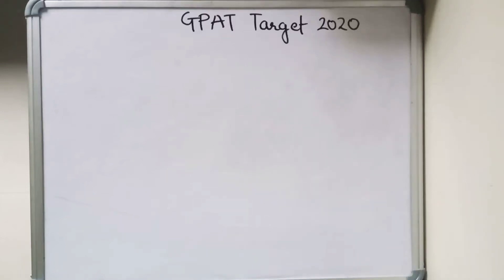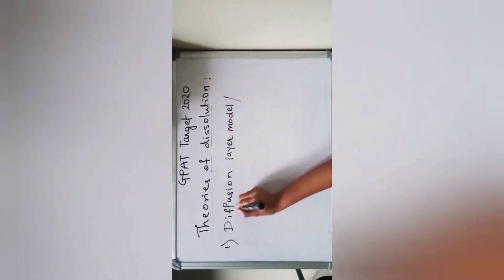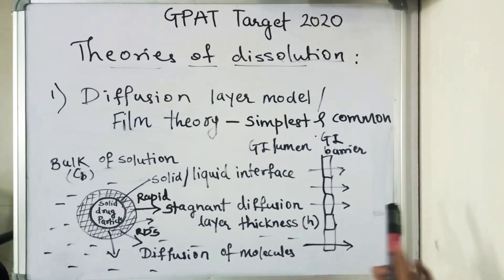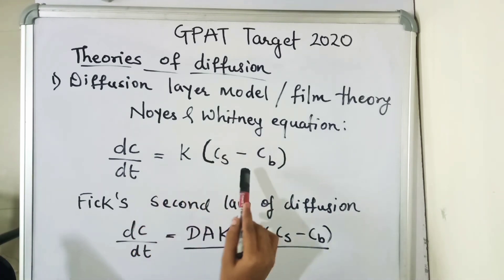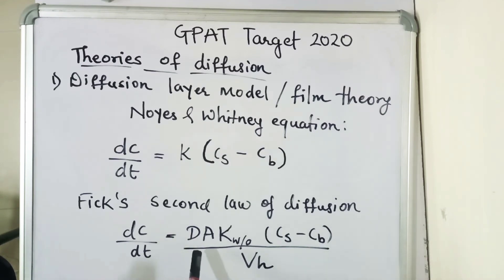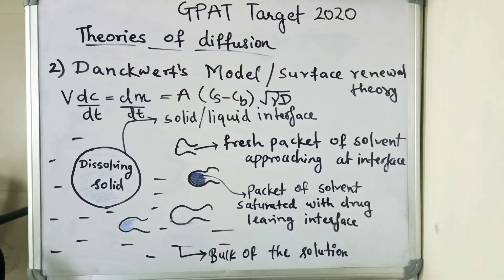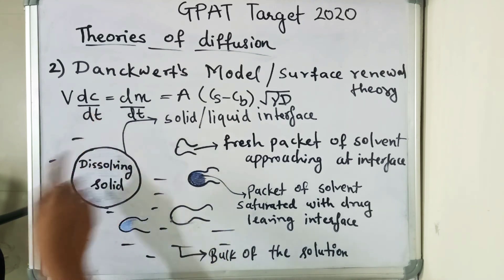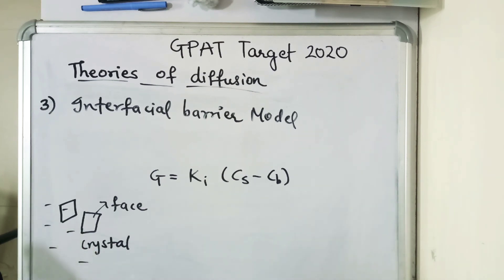GPAT Preparation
Theories of dissolution
1) Diffusion layer model
2) Danckwerts model
3) Interfacial barrier model